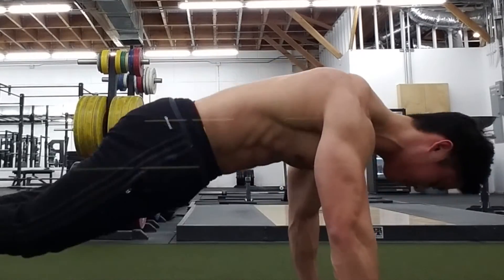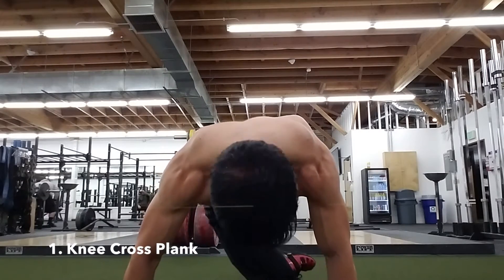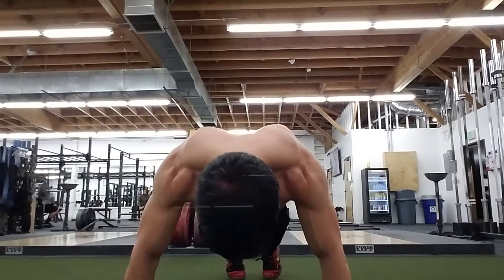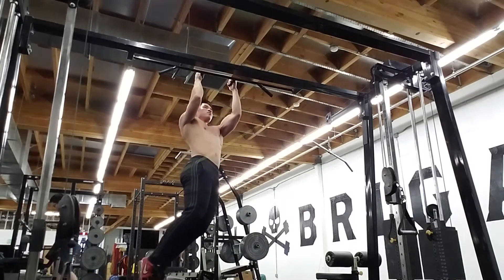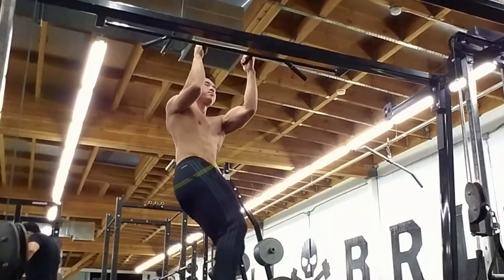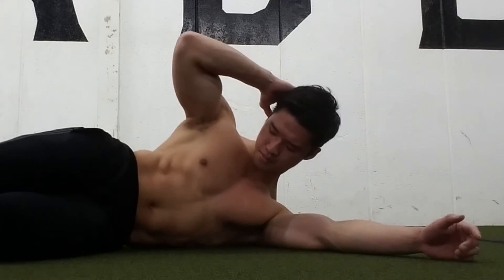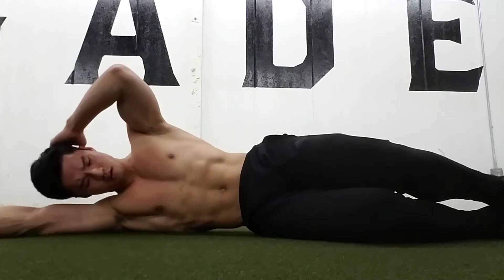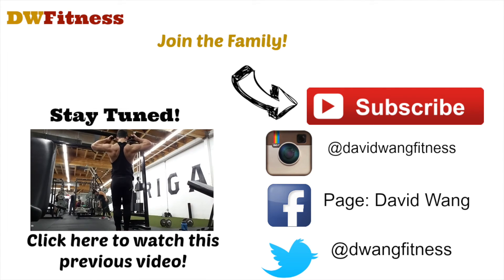3 Exercises for Shredded Obliques!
Happy Holidays DWFitness Fam! One of the most common questions I get asked is how to get abs and develop a defined midsection. First and foremost, without proper nutrition and a low enough body fat percentage, all the core work in the world will not get your abs to show.

However, certain movements can help create a more aesthetic taper by targetting your obliques, which can help create a tighter/more defined appearance in your midsection. The obliques represent the gill-like musculature in your midsection and at a low enough body fat percentage, these muscles will help your core look more defined/"shredded" and give the appearance of a more developed midsection.

In this video, I share 3 movements targeted towards the obliques. They are the following:

1) Knee Cross/Opposite Knee to Opposite Chest Planks
2) Side to Side Clocks
3) The Side Crunch

With proper form, these movements can help to develop the core immensely! Along with proper diet, these exercises will be beneficial to helping you create a more developed and defined midsection. To progress on these movements, further core exercises can be introduced along with increasing repetitions/time under tension/decreasing rest times (I can cover these concepts in future videos if desired!)

Surivivor (Feat. Neon Dreams) by Vanze